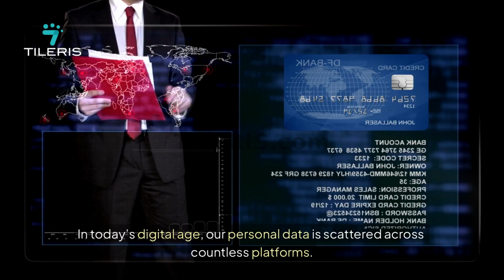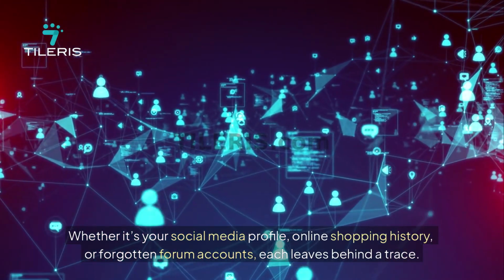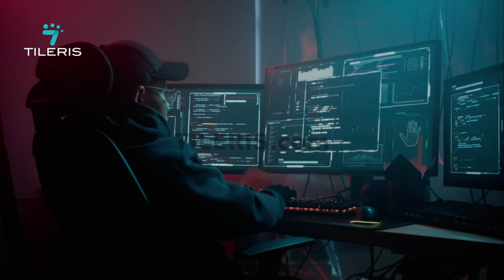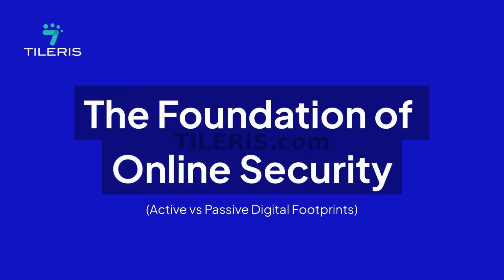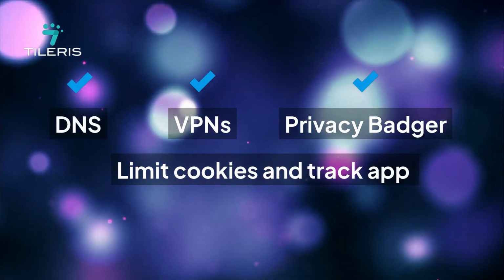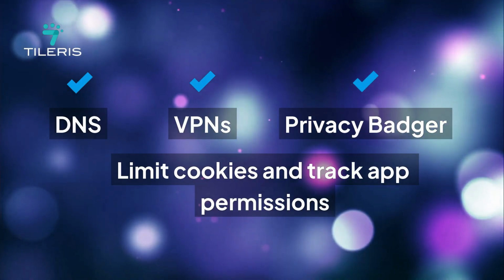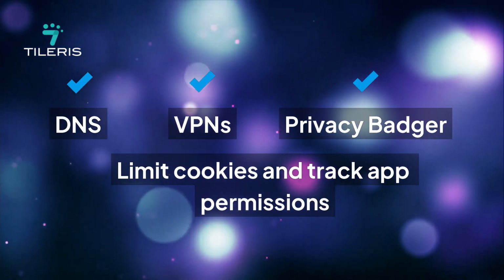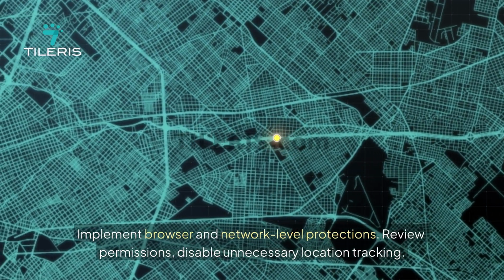Digital Footprint Checklist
Is your digital footprint putting you at risk? Learn how to take control of your online identity with our step-by-step Digital Footprint Checklist. From social media audits to data broker opt-outs, we cover everything you need to protect your digital reputation and improve your cybersecurity hygiene.